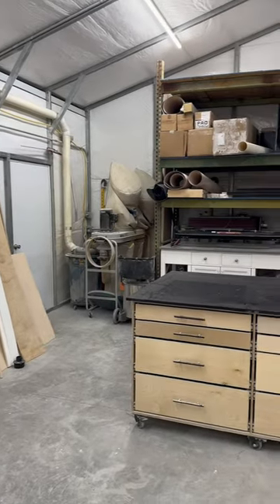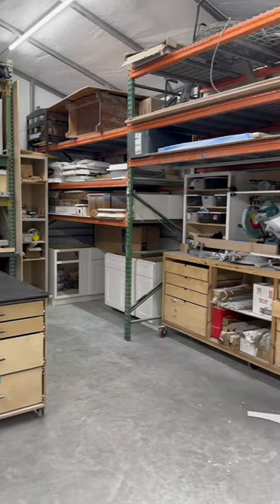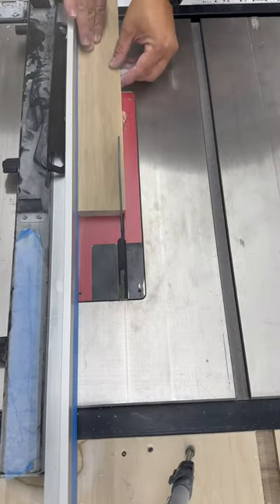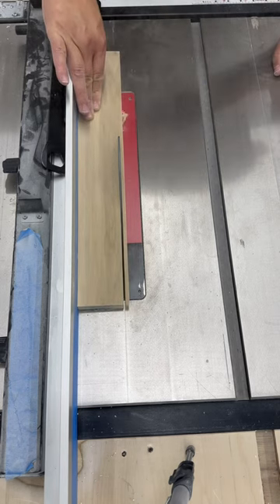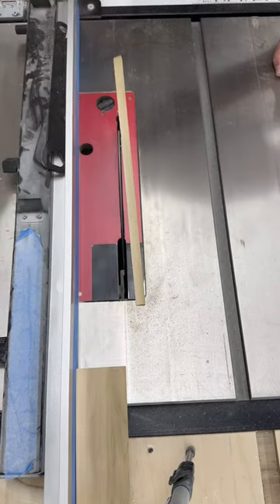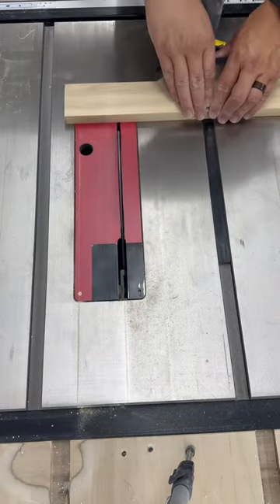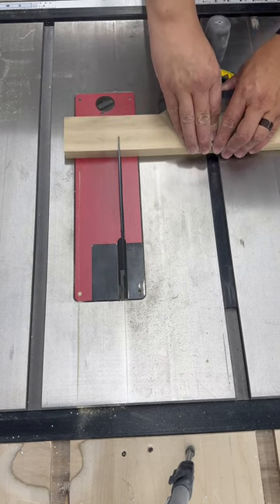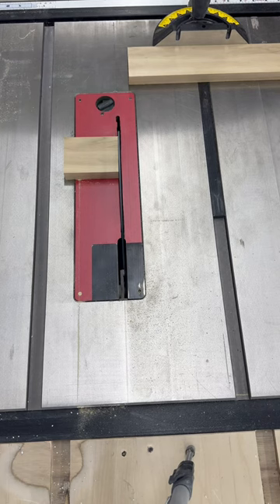Master Woodworking Basics: RipCut vs. CrossCut Explained in 40 Seconds!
Unlock the secrets to flawless woodworking in our latest Reel! From mastering rip cuts to perfecting cross cuts, become a woodworking wizard with our tips and tricks.